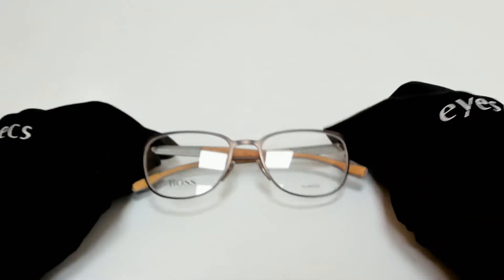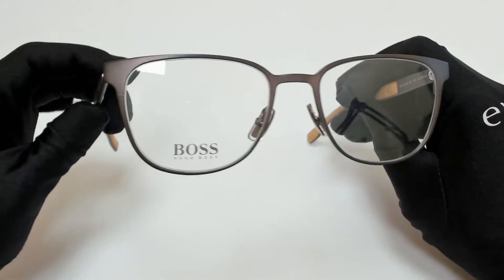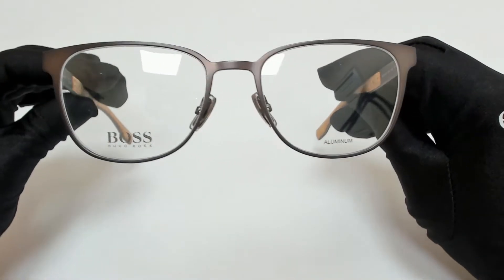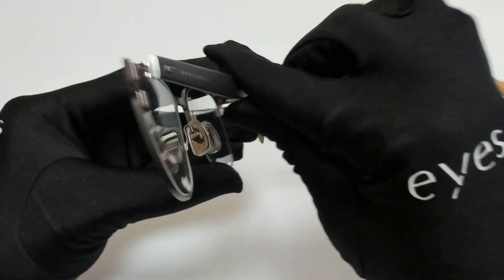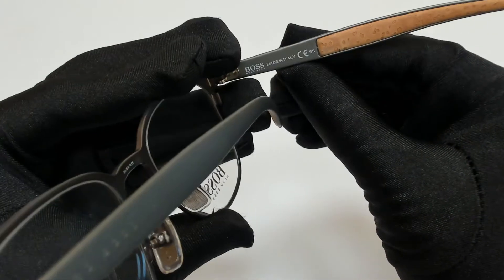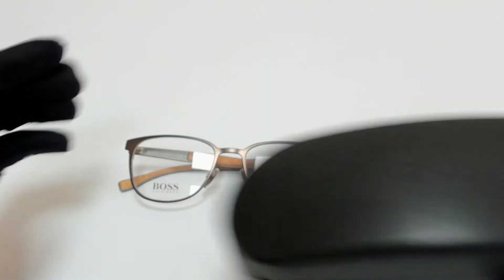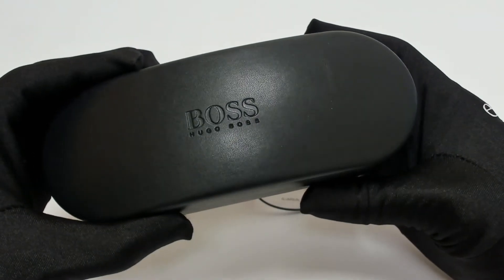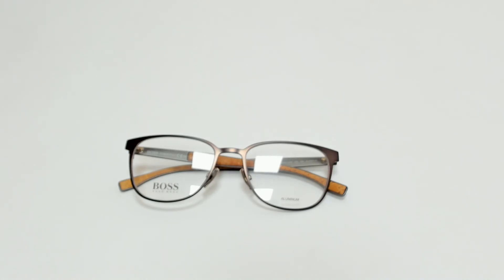Hugo Boss Eyeglasses Model-0885 Color-0S3 Matte Brown/Ruthenium/Cork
Today's Product